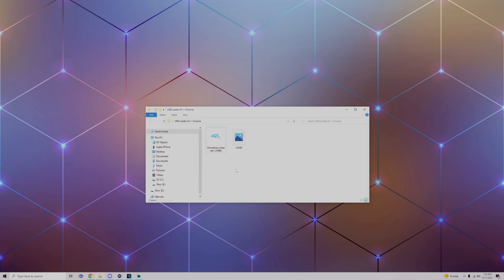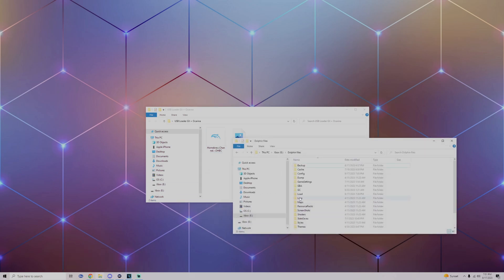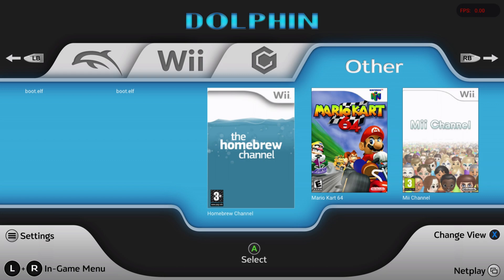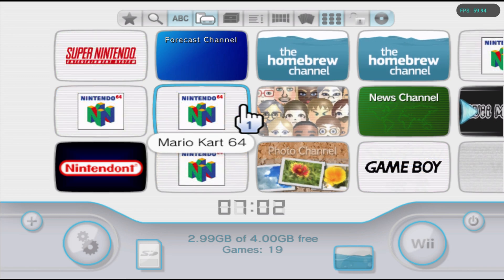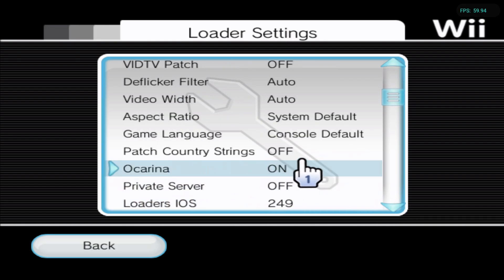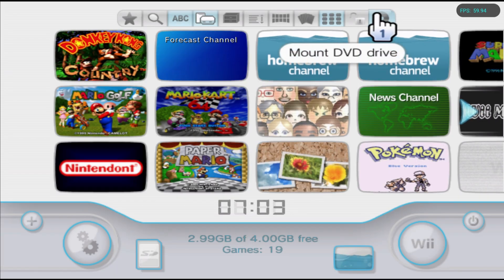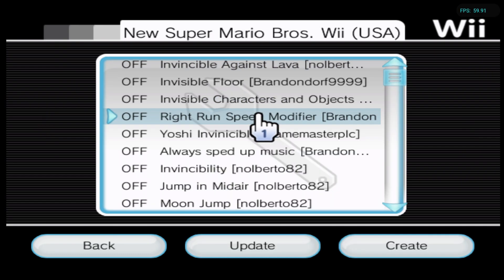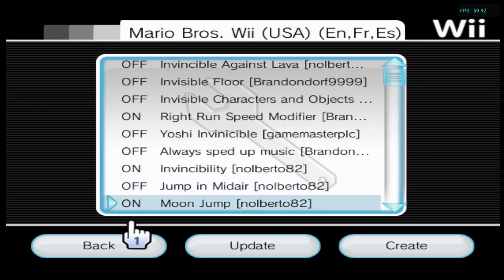How To Use Cheats On Dolphin For Xbox ! (Ocarina + USB Loader GX Method)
Dont forget to leave a like if this video helped you out and if you're new and enjoy content like this make sure to hit that subscribe button to be updated when new content drops :)

In this video i will be showing you how to set up Ocarina within USB Loader GX on the dolphin app for Xbox Dev Mode !